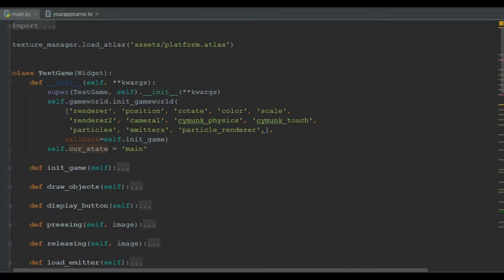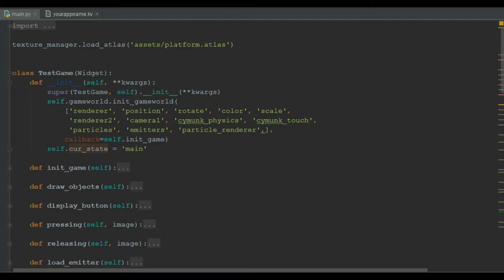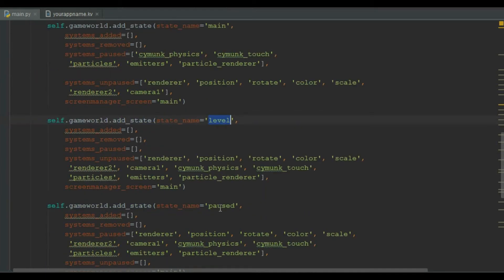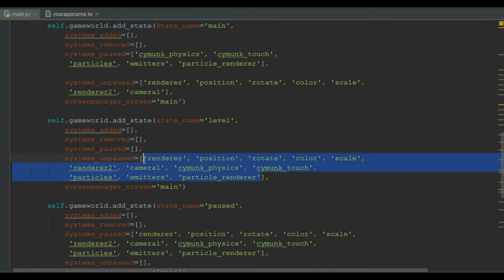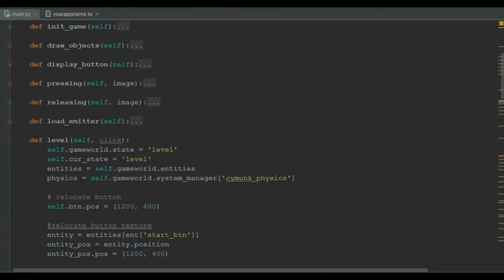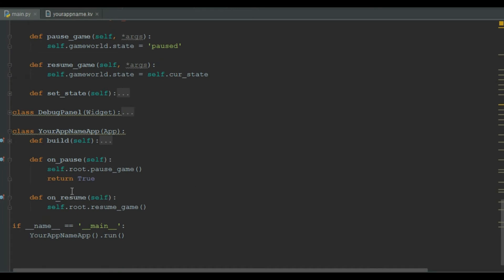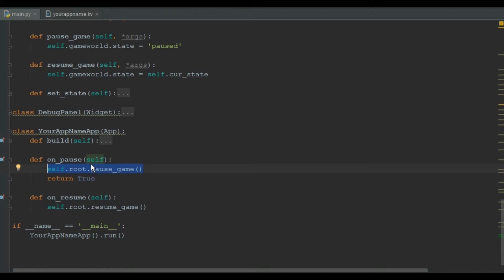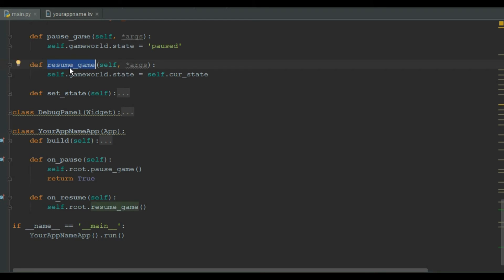States Setup | Make Games with Python, Kivy and KivEnt Game Engine (Part 16)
This video is a part of complete tutorial series on Kivent Game Engine. These tutorials are suitable for Python Developers and basic understanding of Kivy Framework is required in order to develop games using Kivent Game Engine.